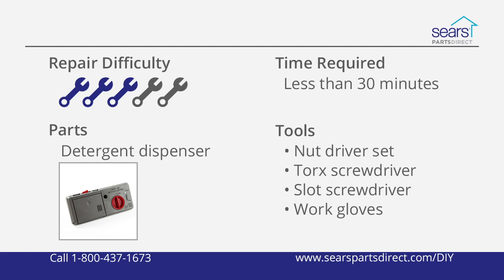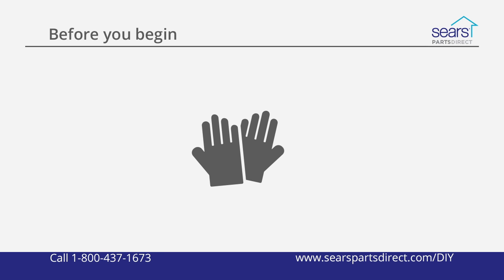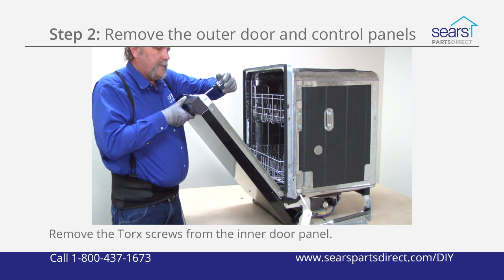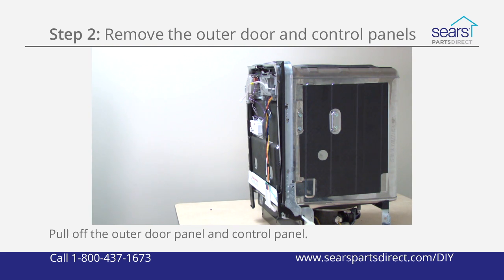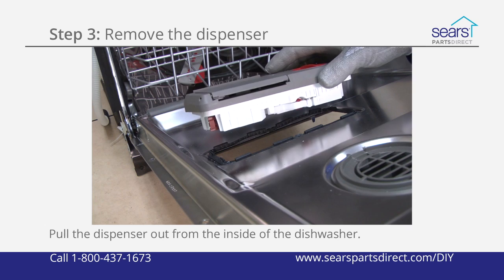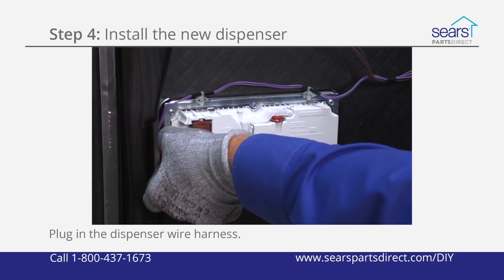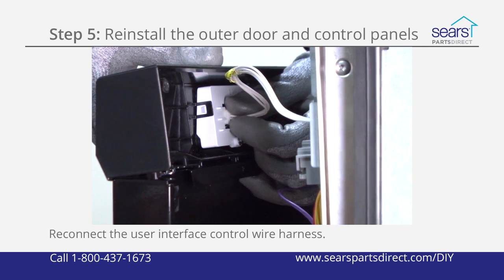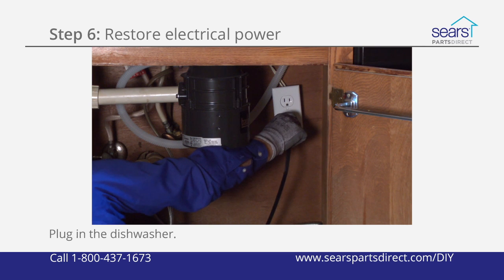Replacing the Detergent Dispenser on a Dishwasher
This video from Sears PartsDirect shows how to replace the detergent dispenser on a dishwasher. The dispenser in the dishwasher door houses the main wash detergent cup and the rinse aid compartment. A hinged cap covers the detergent cup until the electronic control board—or the timer, in some models—signals the cap's latch to pop open. During the last rinse, the rinse aid compartment releases a small amount of rinse aid. If you find any dispenser parts damaged or the dispenser doesn't open when activated during the cycle, you can replace it using the steps in this video.

The video includes these parts and tools. Look up your model to make sure you get the right parts for your dishwasher.

Transcript:
The dispenser in the dishwasher door houses the main wash detergent cup and the rinse aid compartment. A hinged cap covers the detergent cup until the electronic control board—or the timer, in some models—signals the cap's latch to pop open. During the last rinse, the rinse aid compartment releases a small amount of rinse aid. If you find any dispenser parts damaged or the dispenser doesn't open when activated during the cycle, you can replace it using the steps in this video.  Wear work gloves to protect your hands. Now, let’s get started. Unplug the dishwasher or shut off the house circuit breaker for the dishwasher. To verify that power is disconnected, make sure the control panel doesn’t light up when you press the buttons. Remove the Torx screws from the inner door panel. Support the outer door panel with one hand as you remove the final screws so the outer door panel doesn't fall. Separate the outer door panel and control panel slightly from the inner door panel. Disconnect the user interface control wire harness from the control panel. Pull off the outer door panel and control panel. Unplug the dispenser wire harness from the inner door. Remove the mounting bracket screws and pull off the mounting bracket, letting it hang by the dispenser wire harness. Release the locking tabs and pull the dispenser out from the inside of the dishwasher. Insert the new dispenser and engage the locking tabs. Reinstall the mounting bracket and secure it with the screws. Plug in the dispenser wire harness. Reconnect the user interface control wire harness and attach the outer door panel and control panel to the inner door panel. Reinstall the mounting screws. Reset the house circuit breaker or plug in the dishwasher to restore electrical power.